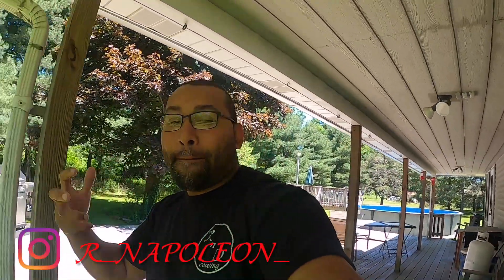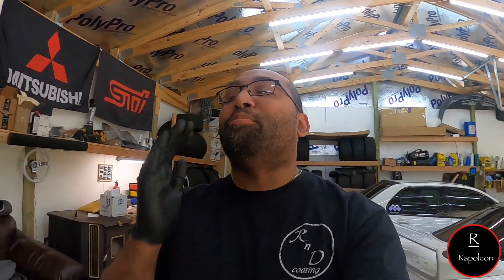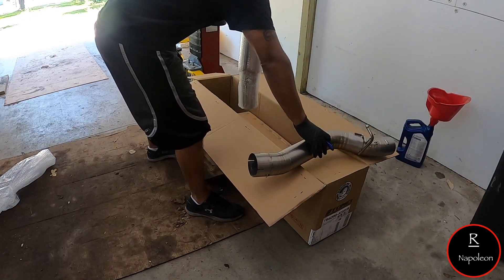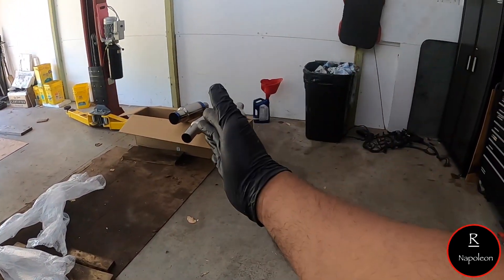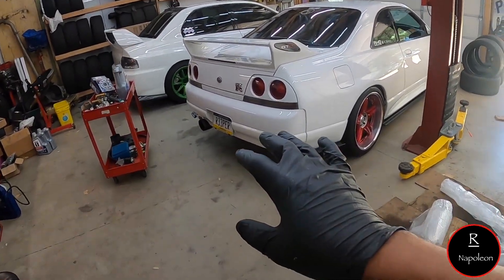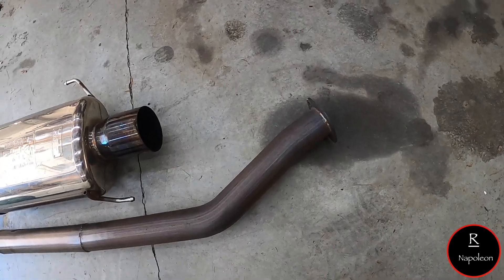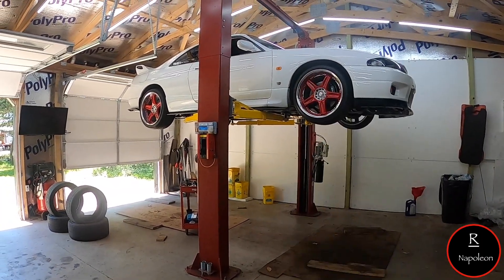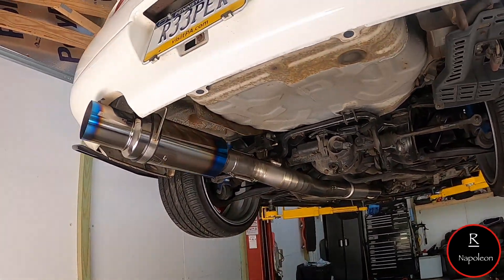Its My Birthday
Its my birthday and the wife got me the perfect gift. Watch to see what i got and spoiler alert i love it!

like the music, this man was the one who made this custom beat from scratch
RIP jojo gone but never forgotten